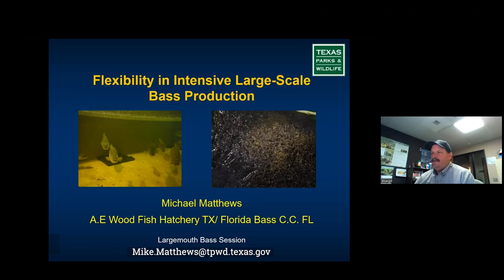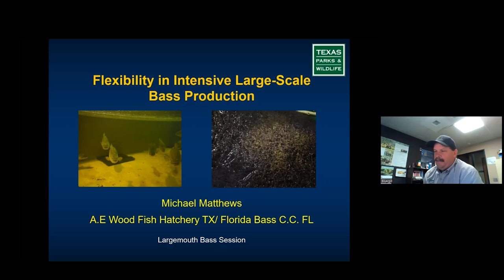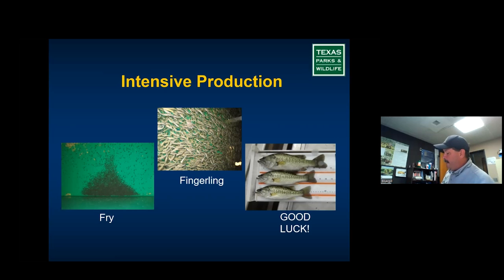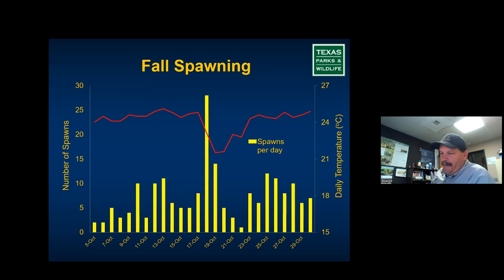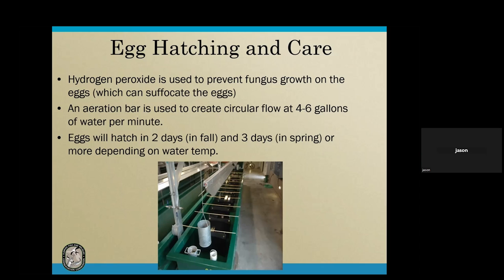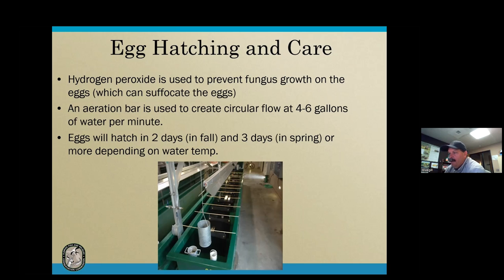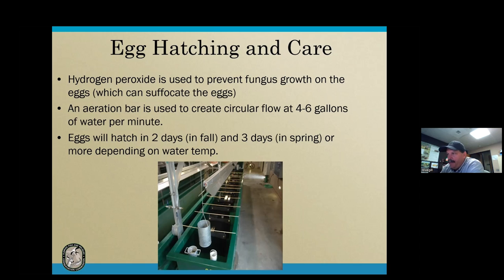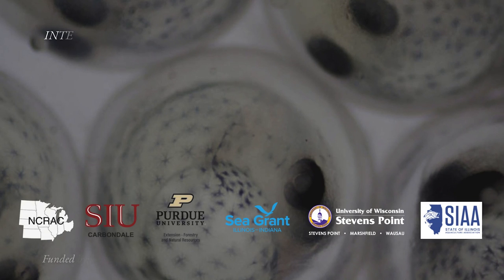Largemouth Bass Spawning and Egg Incubation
An overview of practices and procedures of spawning and egg incubation of largemouth bass. Michael Matthews, Hatchery Manager for A.E. Wood Fish Hatchery, presented this information for the Intensive Early Life Stage Fish Culture Workshop held August 26, 2023.
All presentations as part of this workshop can be found and downloaded